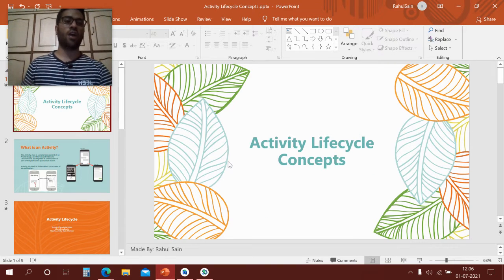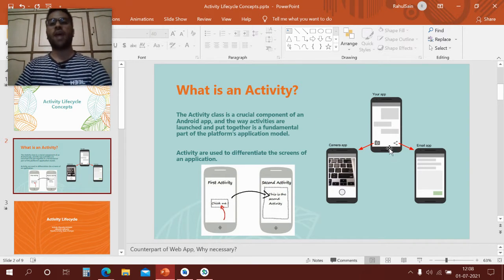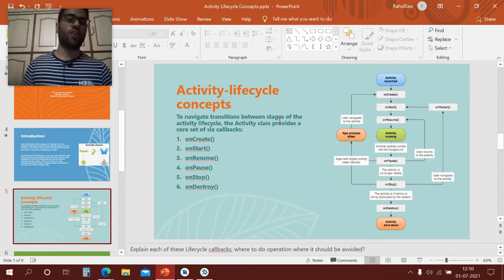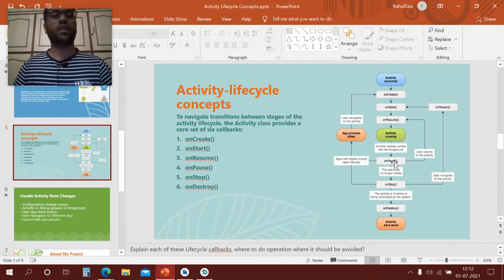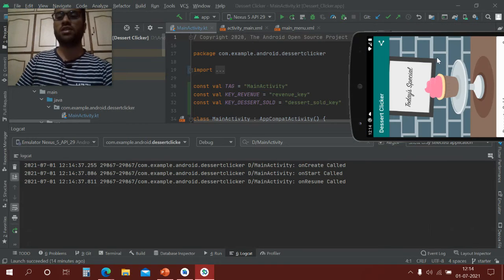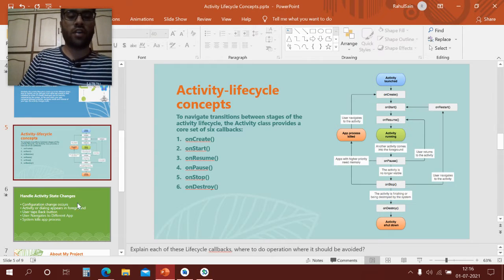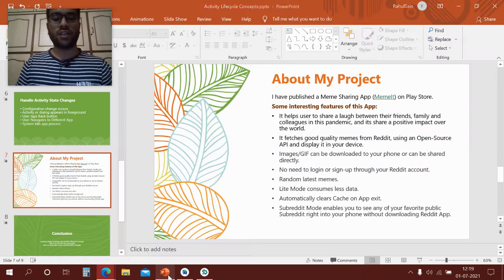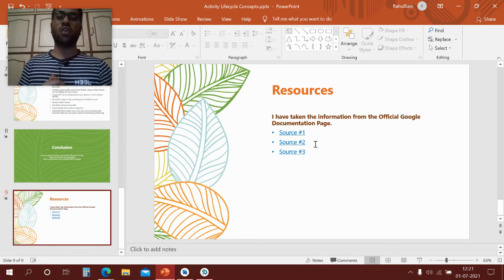Activity Lifecycle Concepts [In Detailed]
Some part of this video, doesn't catch audio quite clearly due to some technical issue over the screen recorder that I have used.

android development
activity lifecycle
activity lifecycle concept
activities lifecycle concepts
lifecycle callbacks